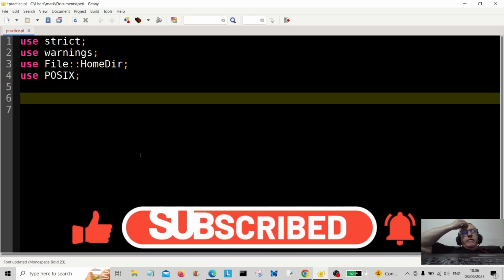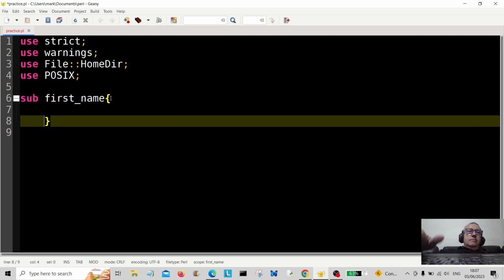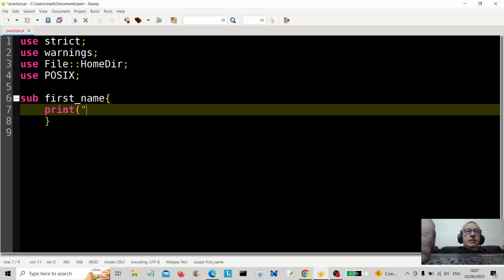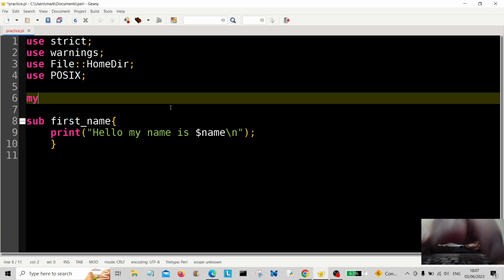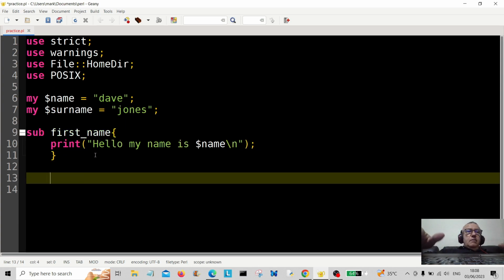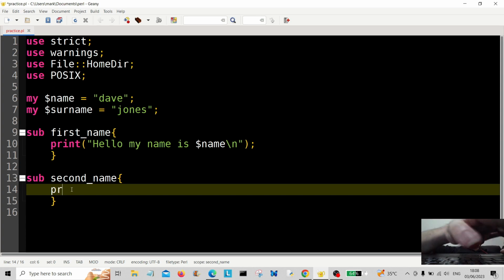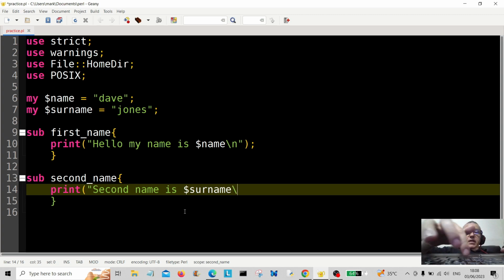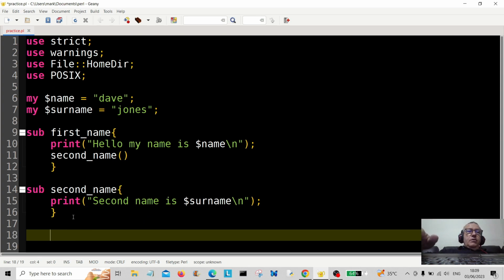Perl Programming - Subroutines & Functions 2023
Subroutines & Functions In Perl For Beginners 2023.